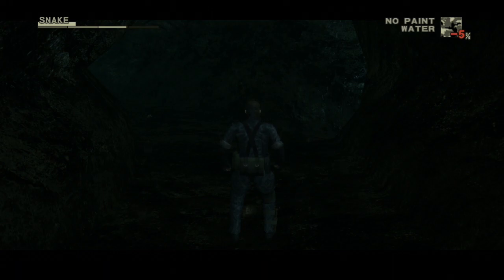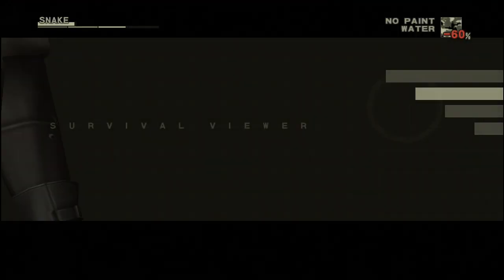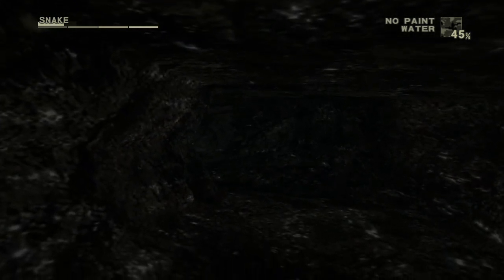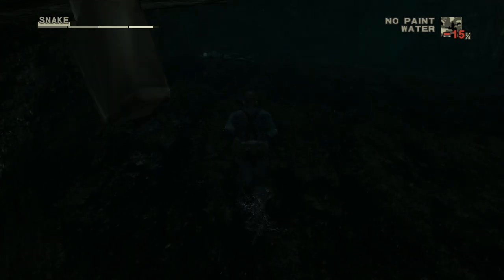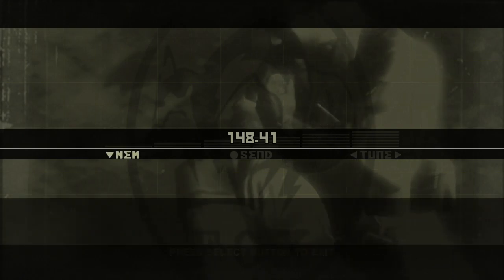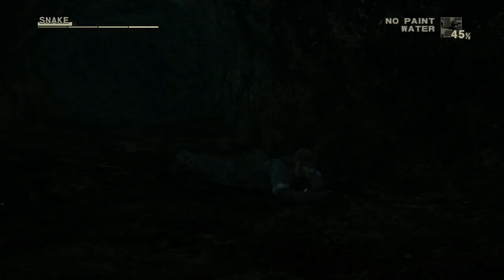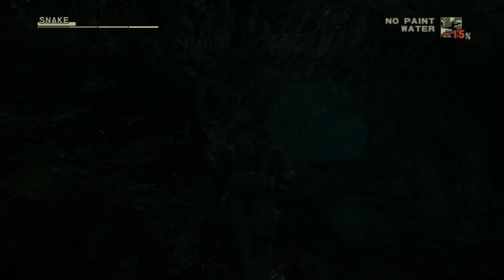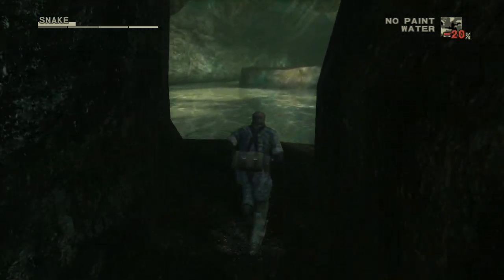Metal Gear Solid 3 Snake Eater - Deep Playthrough 17 - HD 60fps No Kills All Frogs European Extreme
Welcome to my Deep Playthrough of Metal Gear Solid 3 Snake Eater.

Plan is to play through all 8 official Metal Gear games in chronological order to finally get a good grasp on this amazing game series.

Starting with MGS3, I think my favourite game ever.

Playthrough is deep in the sense of a gameplay walkthrough with broadest approach; hunting collectibles, doing side missions, exploring, taking in the scenery and lore and reflecting on the game while we're at it.

MGS3 HD remake version, played on PS3, highest difficulty (European Extreme), recorded with 9900k, 2080ti and Avermedia Livegamer 4k capture card.

Rombbb